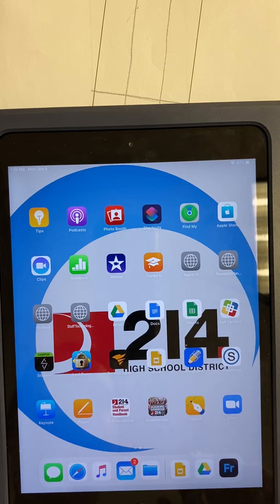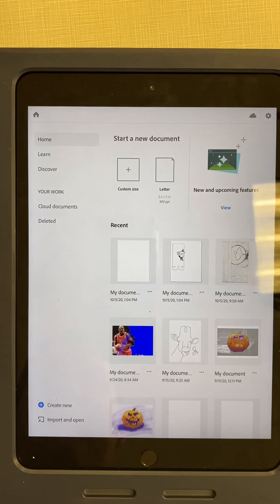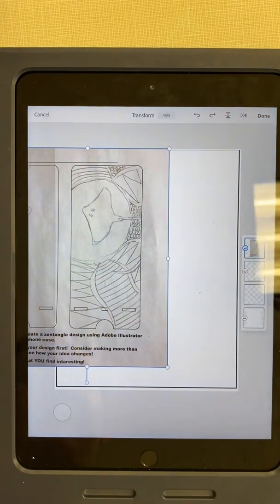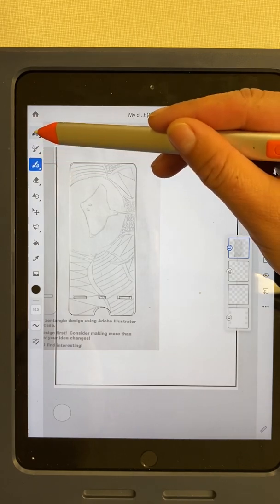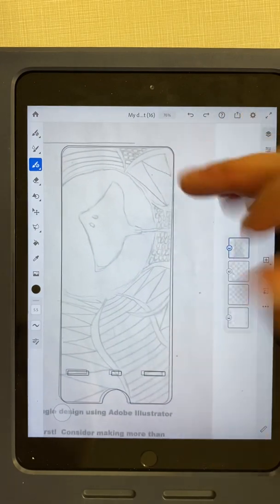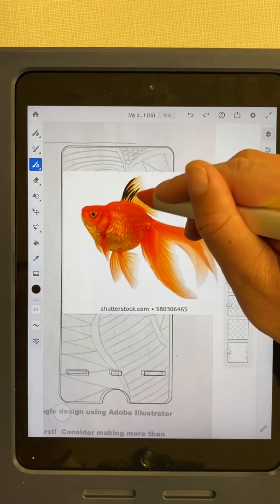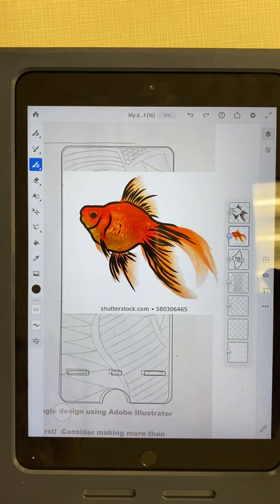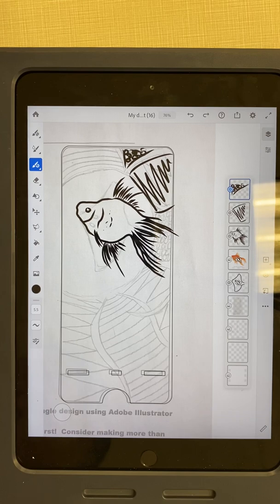Phone stand set up